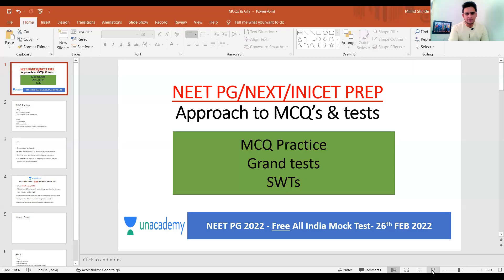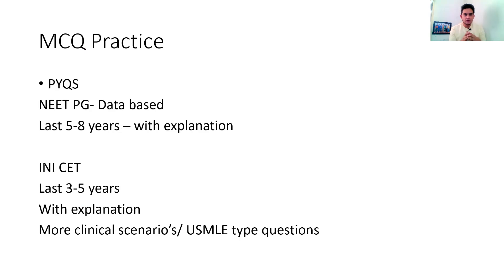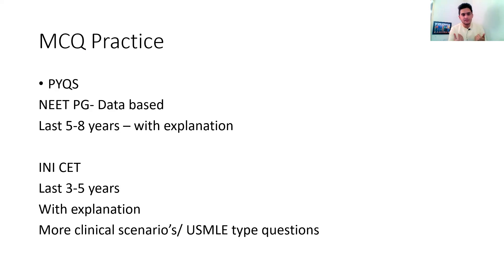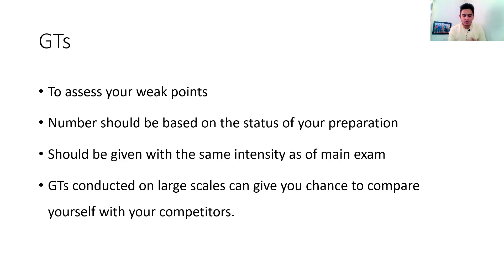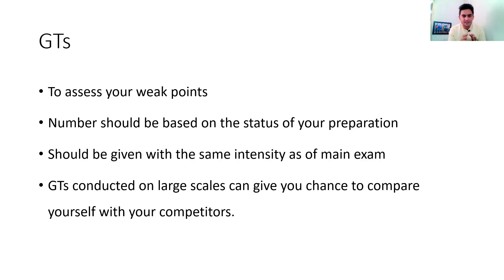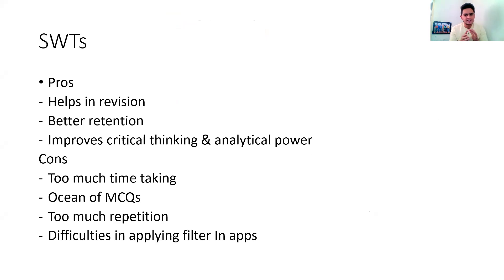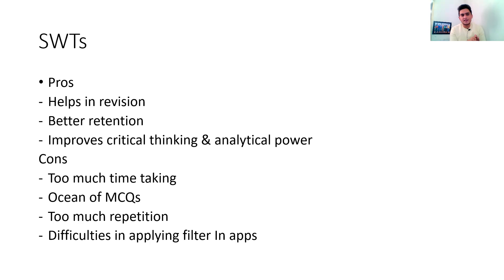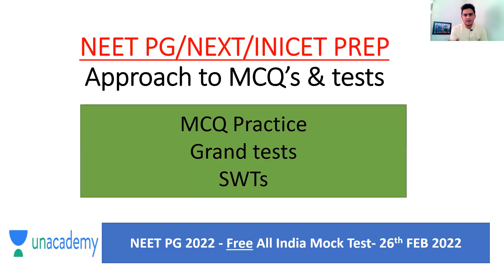Improve MCQ solving skills & GT score for NEET PG & INICET !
Hello Friends
In this video I discuss about the MCQ practice & tests . I have explained what is ideal approach for MCQ practice, Previously asked MCQs, Grand tests & SWTs.
Also I want all of you to take benefit of All India free mock test by unacademy scheduled on 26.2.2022 at 9 am.
Test features :
-All India level free GT test specially curated for preparation for the main NEET PG exam of May 2022.
-Video solutions to all questions shall be provided by top educators.
 -Analytics that showcase valuable insights are provided.
-Nationwide level rank will be provided to assess yourself.
Test your preparation for NEET PG 2022 (May)

This is your CHANCE! Grab it!

Best wishes!!